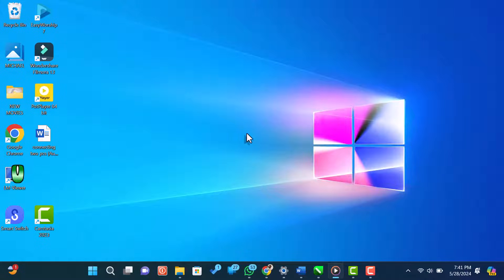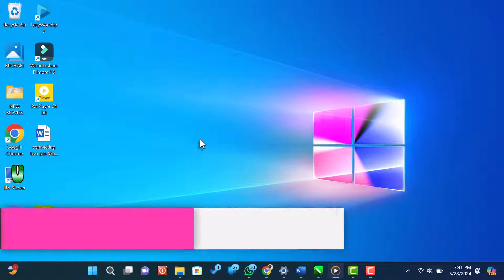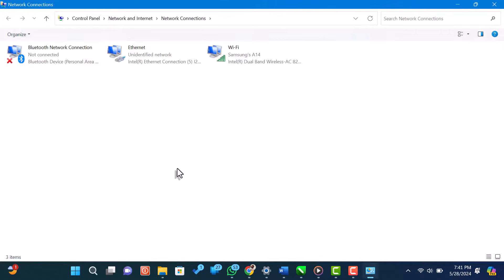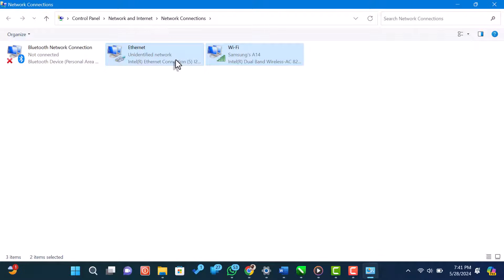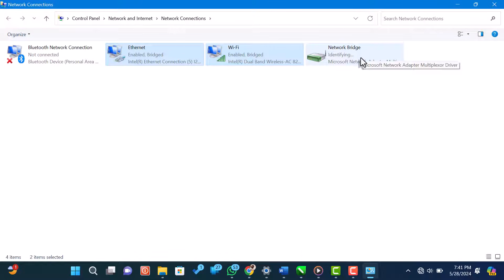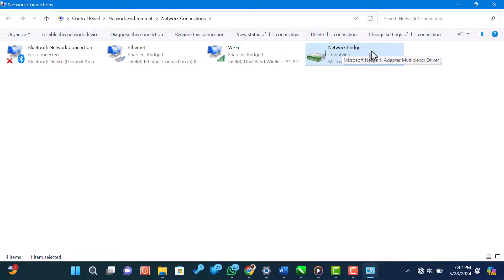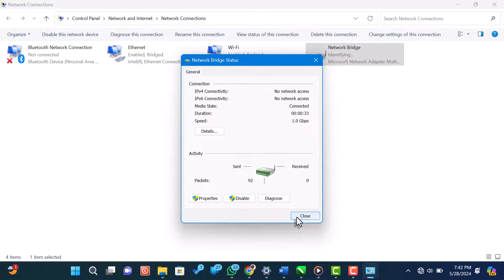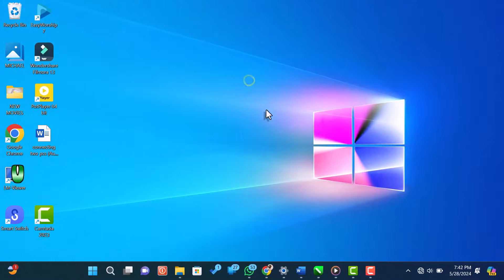How to Combine Wi-Fi and Ethernet on Windows 11 | Network Bridge Method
I'm going to show you how to combine your Wi-Fi and Ethernet connections on a Windows 11 computer using the Network Bridge method. This can help improve your network performance and provide redundancy. Let’s get started!